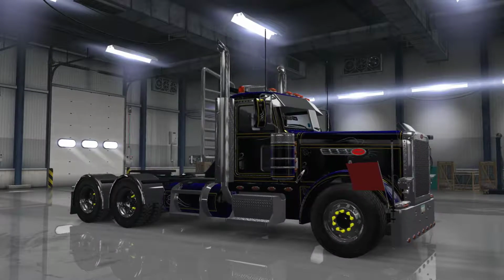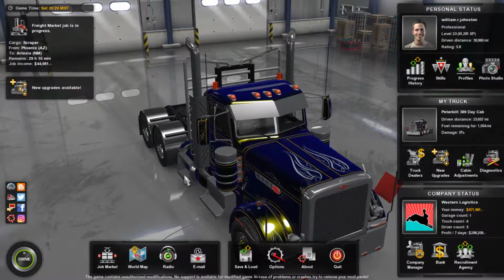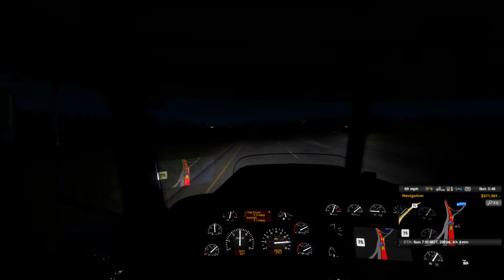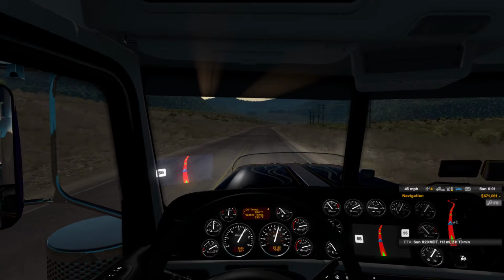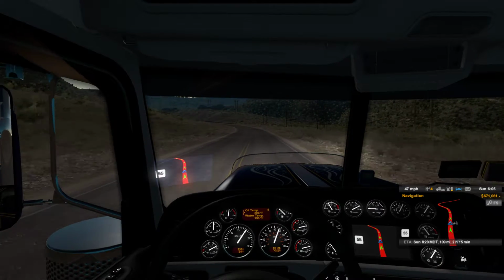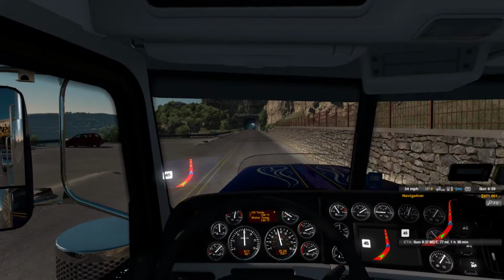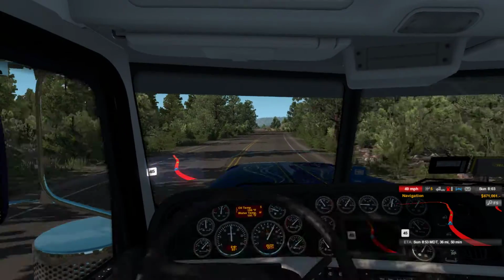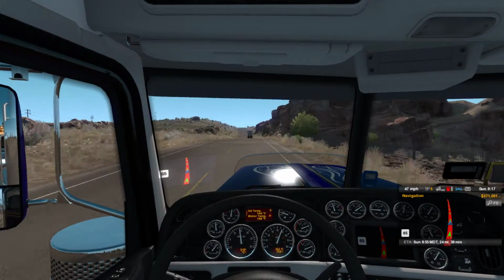Let's Play American Truck Simulator - Phoenix to Artesia